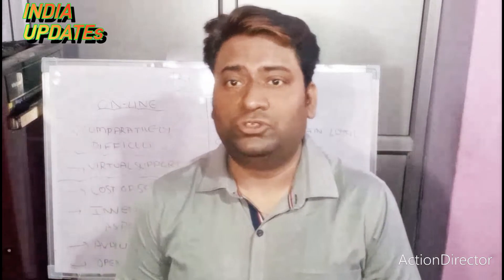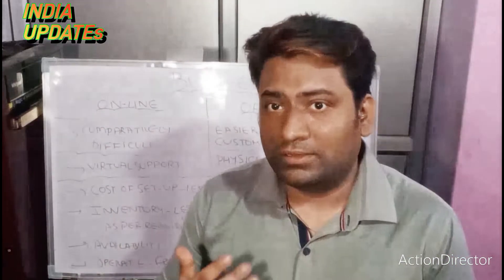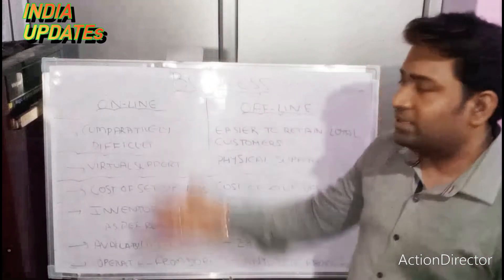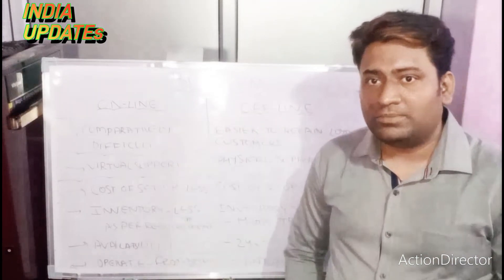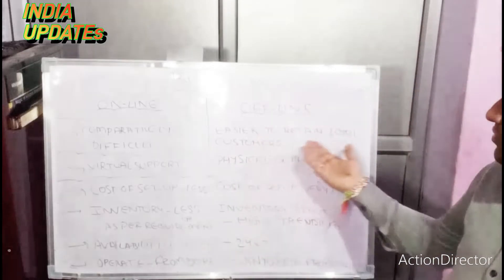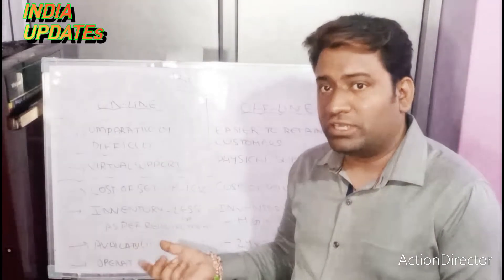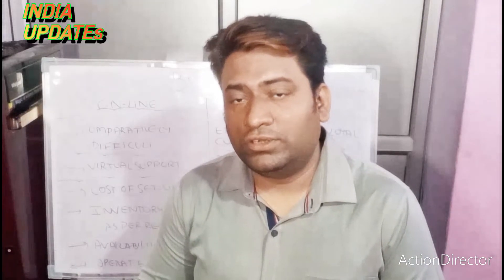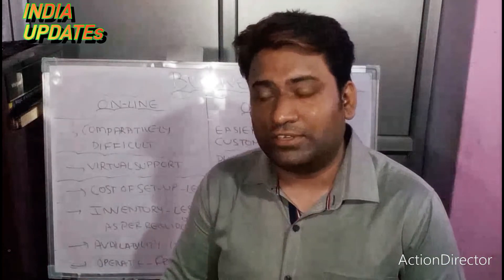Difference Between Online Business And Offline Business | Advantages of online business by AK Nigam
Hence it is important to understand the structure of the operations you want to use when starting your own online and offline business models.
Online Business Vs Offline Business.
Offline Business Online Business
Customer Reach Limited Global
Cost of Setup More Less
Operation Cost More Less
Availability Limited time 24×7

Offline vs Online Business - Which Is More Beneficial?
Difference Between Online Business And Offline Business

Difference between Online marketing and Offline marketing